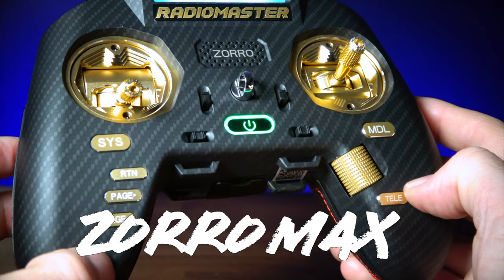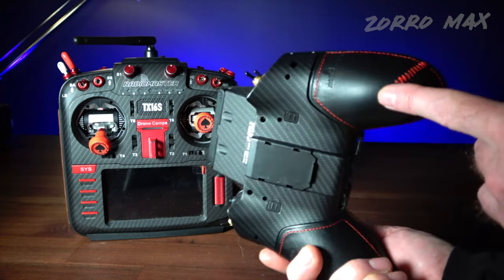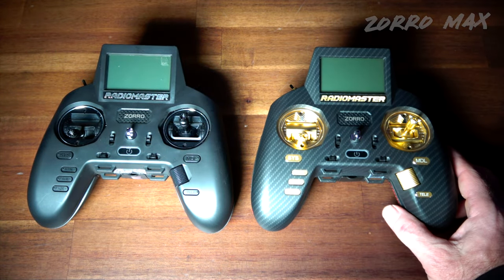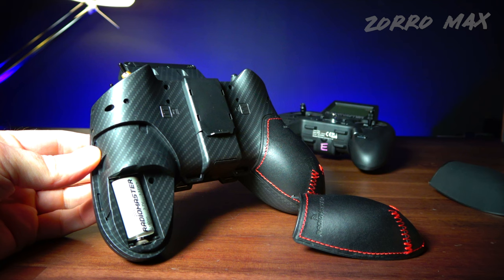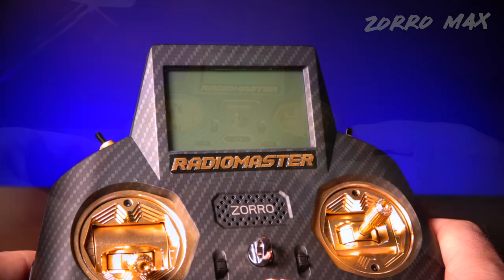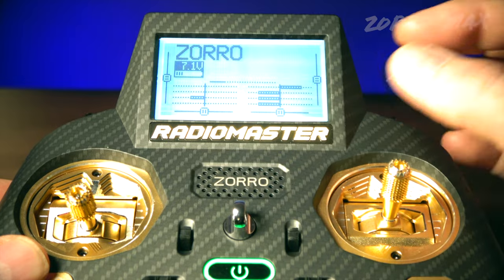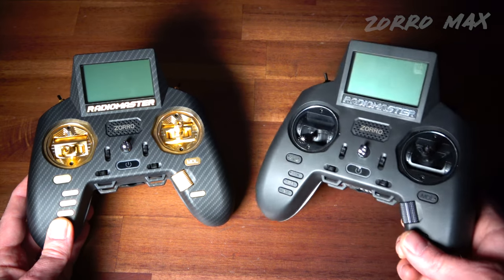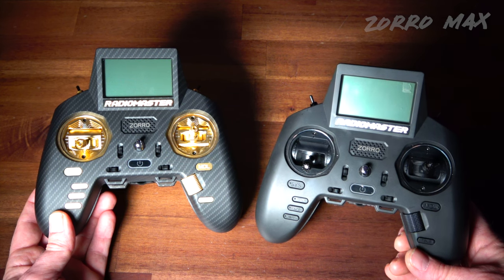Radiomaster Zorro MAX with Upgrades! - FIRST LOOK & Review 🏆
NEW "FIRST LOOK" at Radiomaster Zorro Max Edition RC Radio with upgrades! - Full review by Justin Davis of Drone Camps RC.

Justin's Top 5 Radios ⚜️
1. Radiomaster TX16S 4in1 MAX Radio
1. "Game Style" Radiomaster ZORRO Radio
2. Radiomaster TX12 4in1 Radio
3. BetaFpv Lite Radio 3 with Built-in ELRS

Mini Cameras that will work with this drone ...

📸Justin's De-Cased Camera Winners - 🏆 🌟
1. Top Choice : Geprc HERO 8 Camera
2. $159 Budget Camera : Firefly X Lite 4k
3. Cinstar Hero 8 Camera
4. Betafpv SMO 4K Camera
5. Insta360 GO 2 Camera